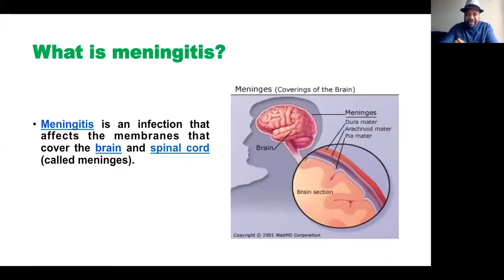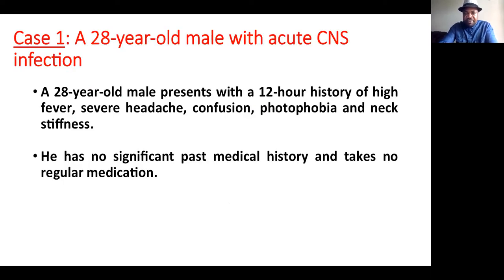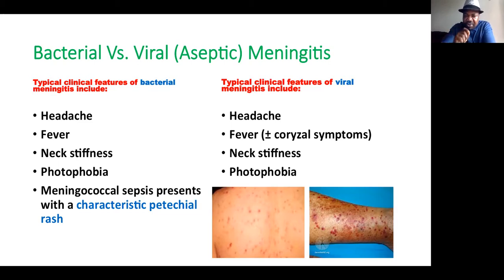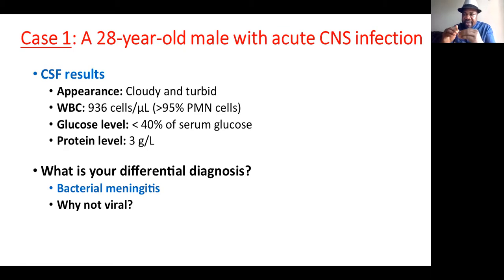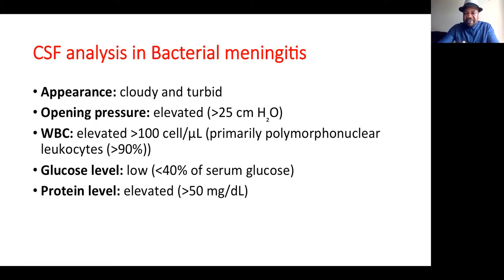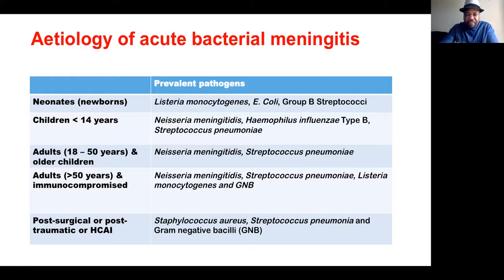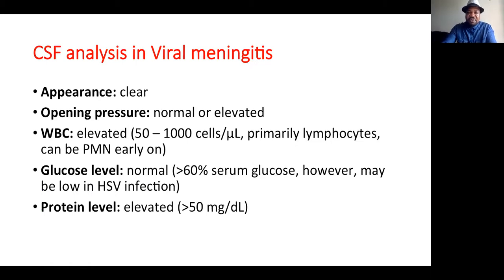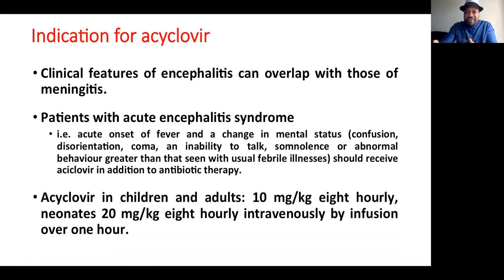Acute Meningitis (Viral & Bacterial Meningitis) by Dr Teke Apalata, MD, PhD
Acute meningitis is life-threatening inflammation of the tissue layers that surround the brain and spinal cord that is often caused by a bacterial or viral infection. Symptoms develop over the course of a few hours to days and include headache, sensitivity to light, and neck stiffness. A fever is often present. Acute meningitis that is caused by a virus tends to be less severe than that caused by a bacterium, and it tends to go away on its own. Acute viral meningitis is more common than acute bacterial meningitis.